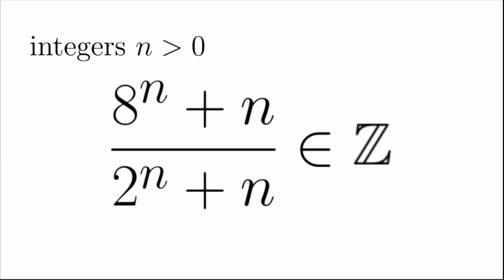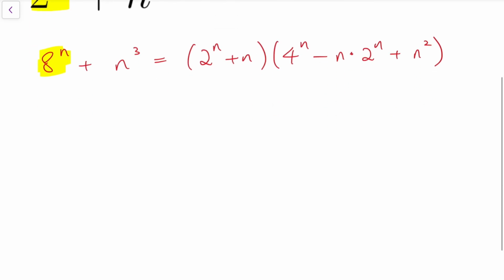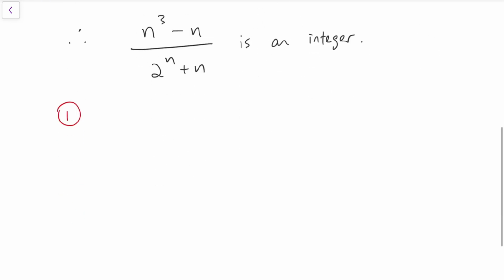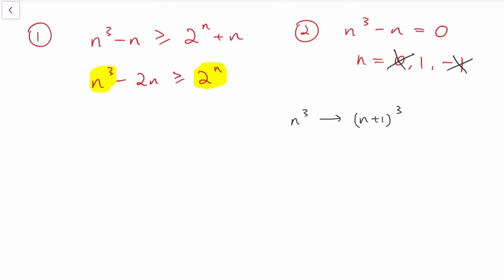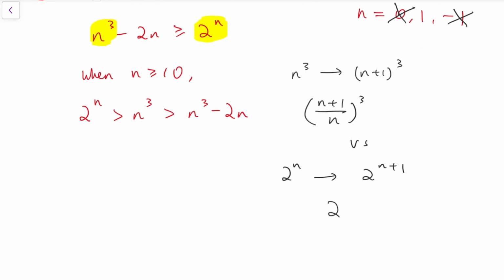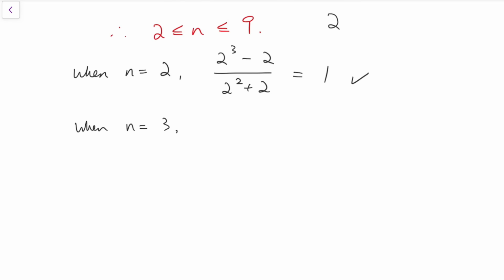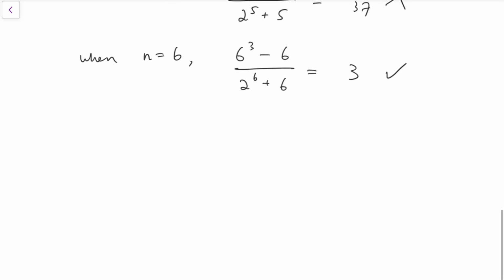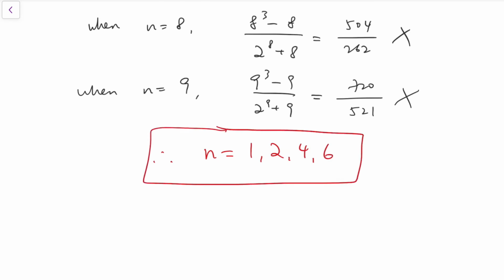When is This Fraction an Integer?